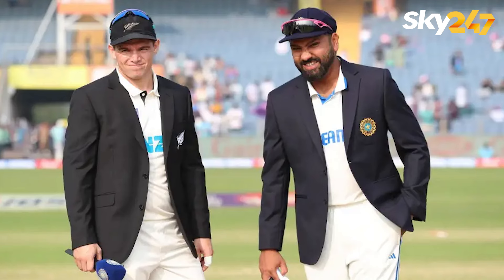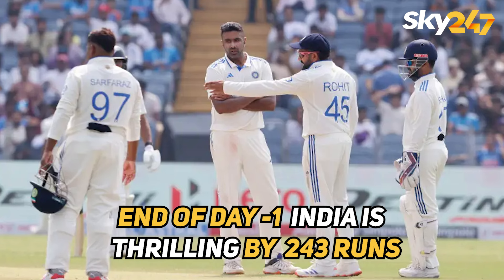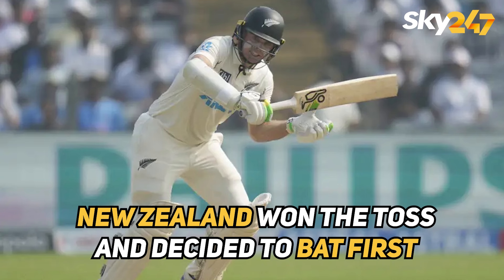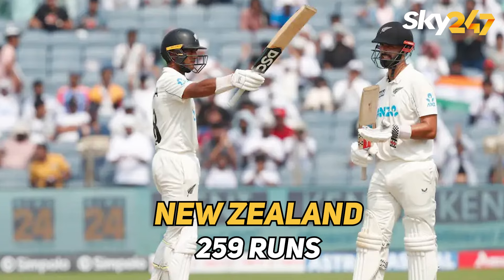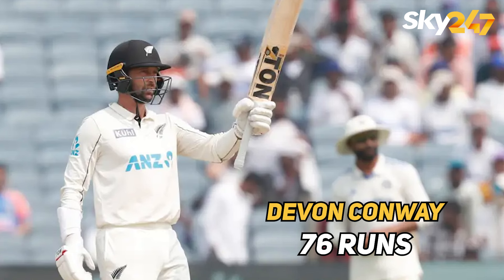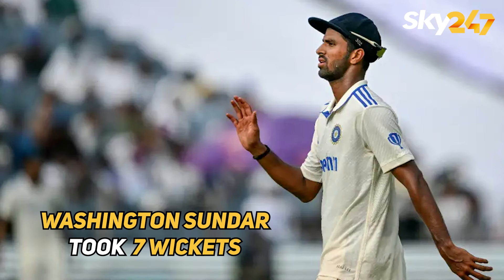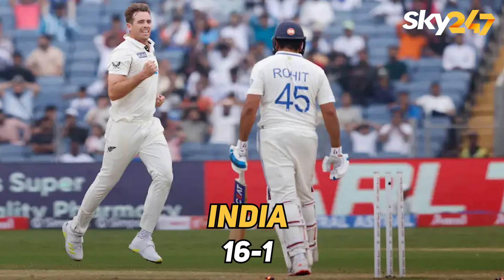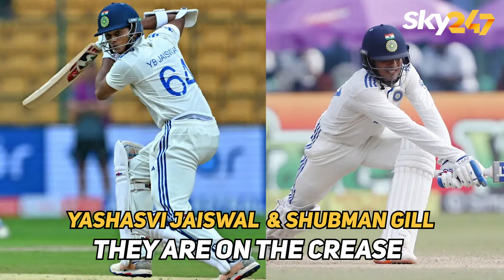IND vs NZ Highlights 2024|India vs New Zealand 2nd Test Day 1 Highlights 2024,Today Match Highlights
full highlights of today cricket match
today match highlights
Yesterday match highlights
cricket highlights today
cricket highlights

India vs New Zealand 2nd Test day 1 match full highlights
India vs New Zealand day 1 highlights 2024
India vs New Zealand 2nd Test day 1 full highlights
India vs New Zealand highlights day 1
Day 1 India vs New Zealand today

Ind vs Nz live match today
Ind vs Nz today match Live
Nz vs ind live match today
Ind vs Nz 2nd Test highlights 2024
Ind vs Nz highlights 2024
Ind vs Nz dusra Test highlights today
Ind vs Nz Test highlights 2024
Ind vs Nz highlights 2nd test
2nd Test highlights Ind vs Nz
Today Ind vs Nz 2nd Test live
Ind vs Nz Live